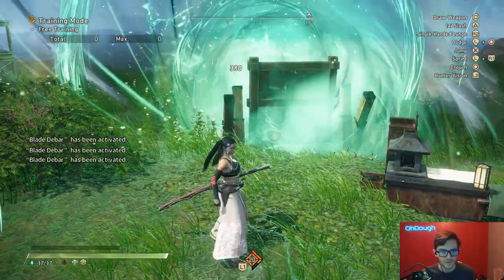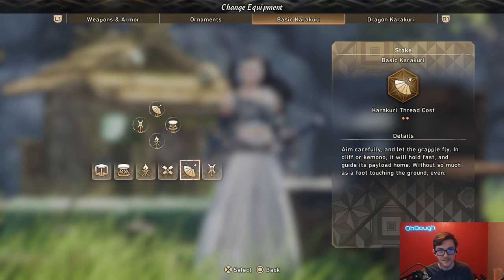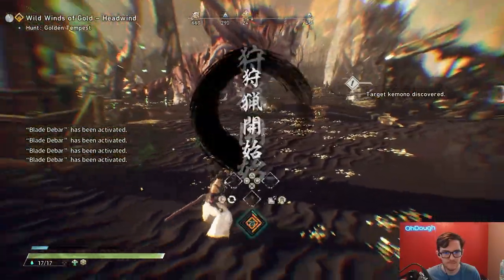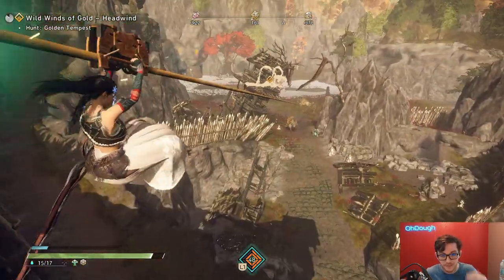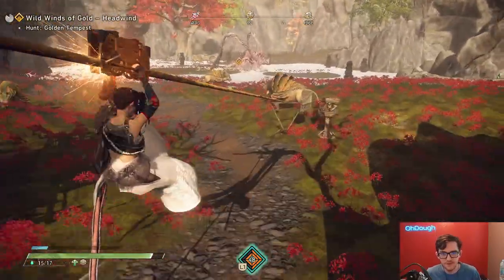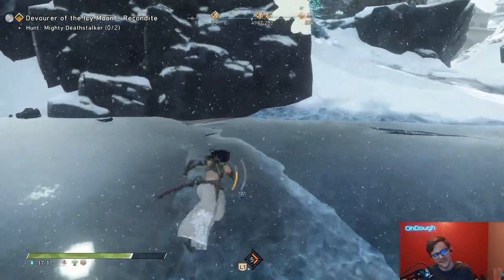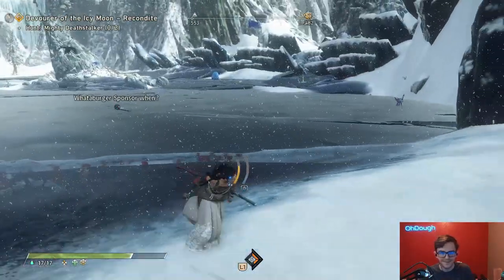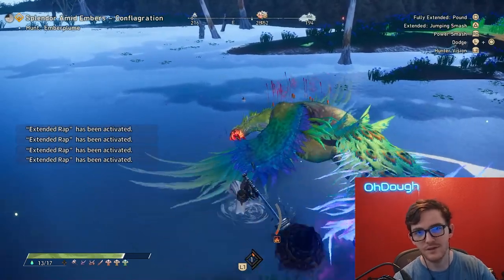WILD HEARTS - Celestial Cannon Build is Stronger Than Expected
I wanted to make a build that could kill kemono without me having to use my weapon. turns out it's not half bad, makes you feel like your playing sea of thieves with ship cannons. Once I get better talismans I'll try the build on some other kemono and maybe try for a faster time on the wolf and tiger